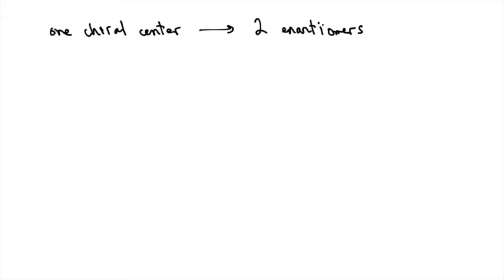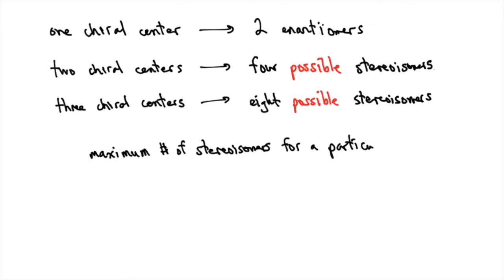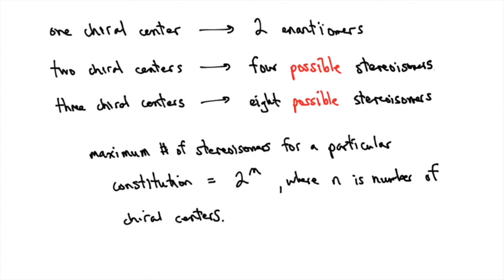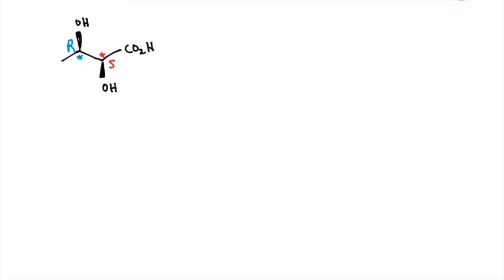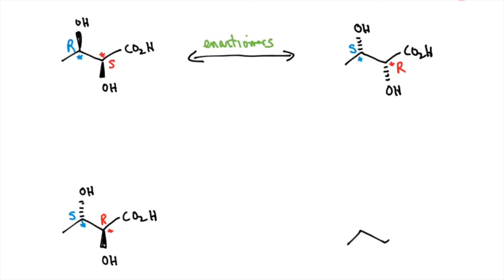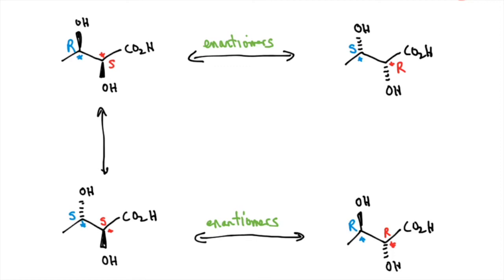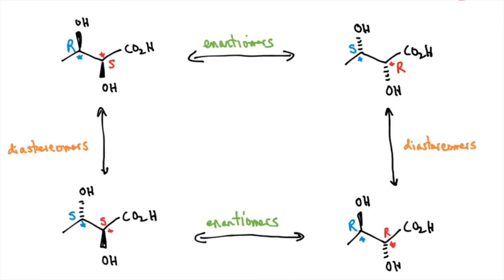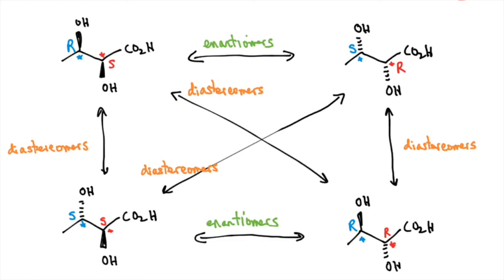7.5 Determining Number of Stereoisomers